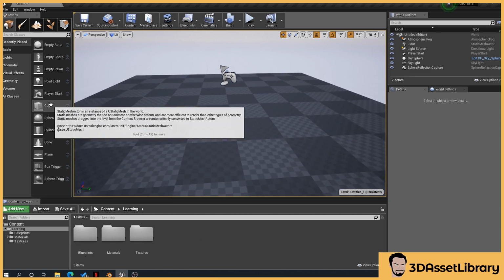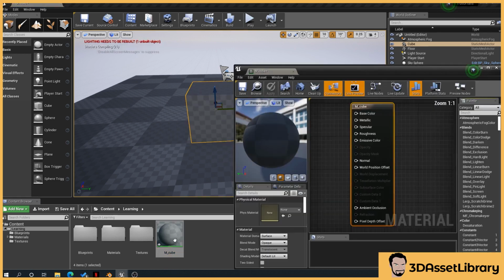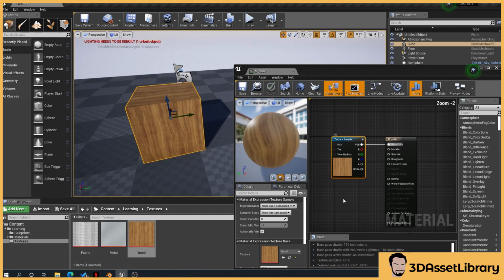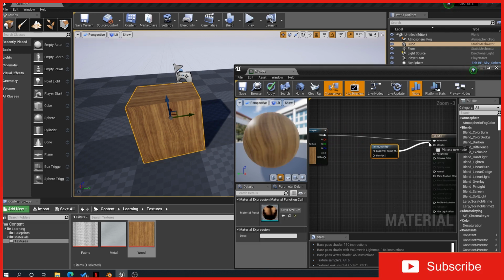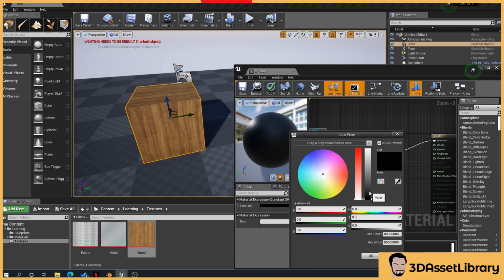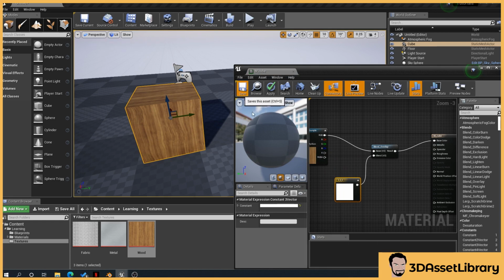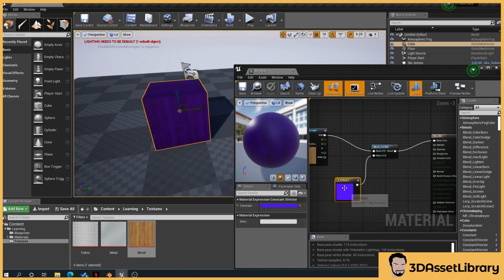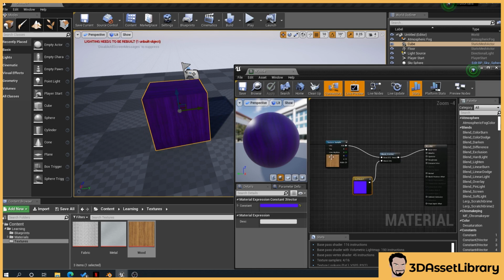How To Use Blend Overlay To Change The Colour Of A Texture Or Material In Unreal Engine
In this tutorial I'll explain how create blend overlay to adjust a textures color easily.